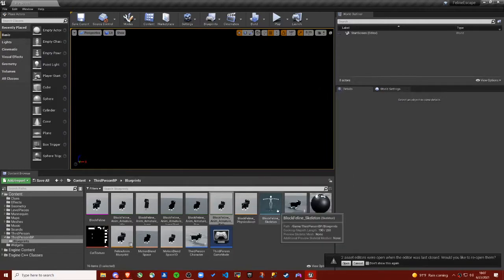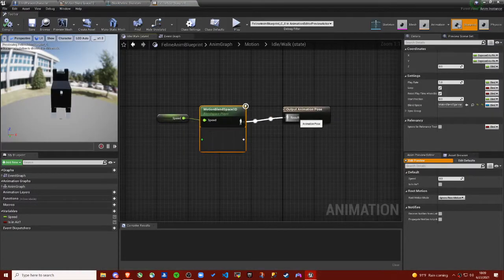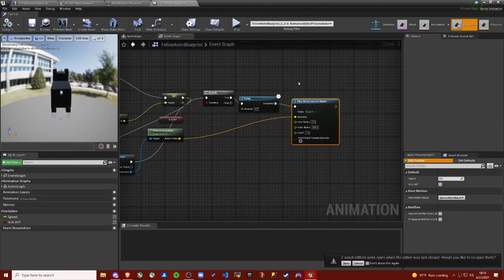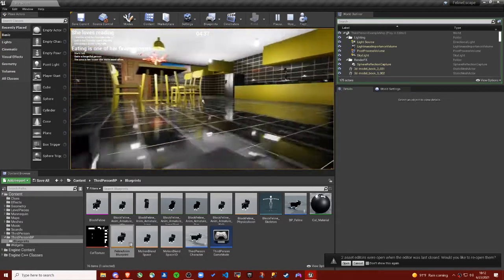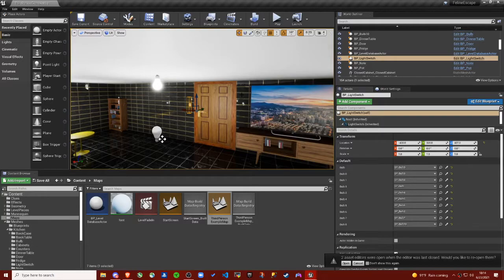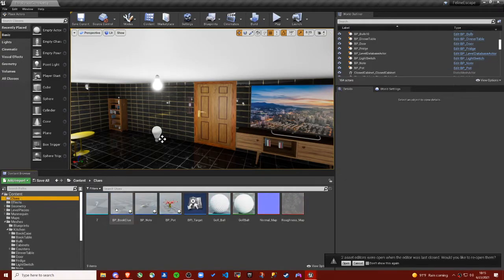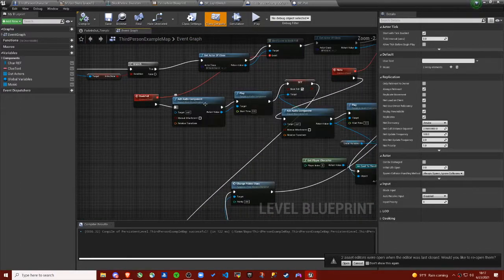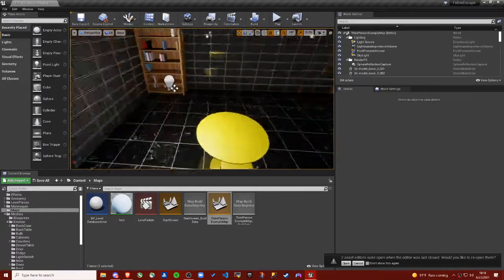Feline Escape Dev Log